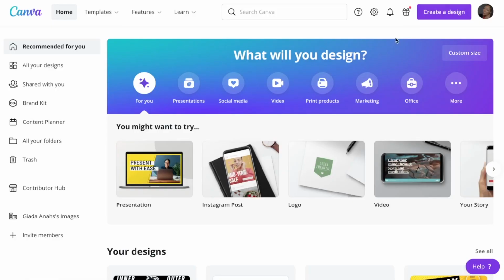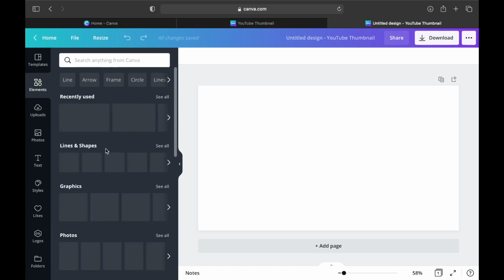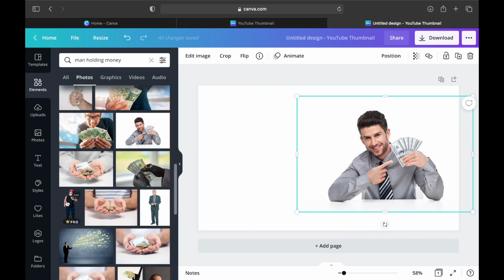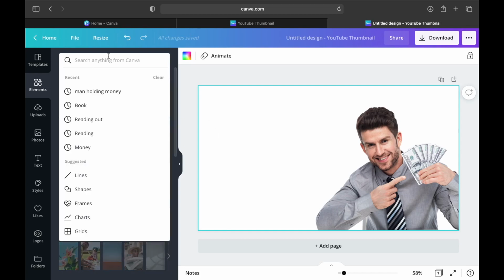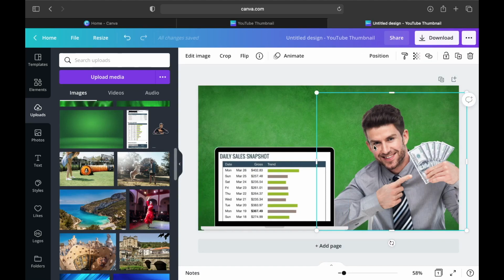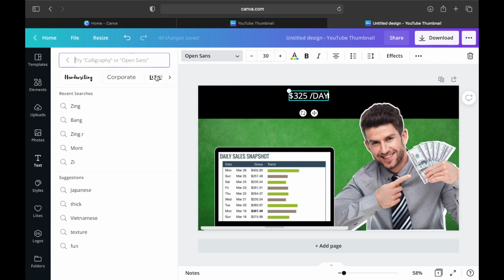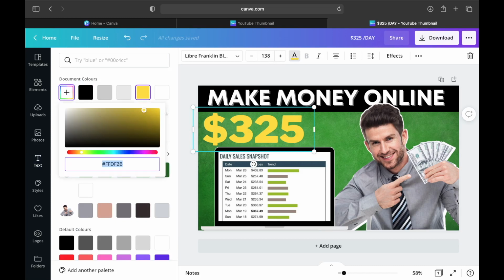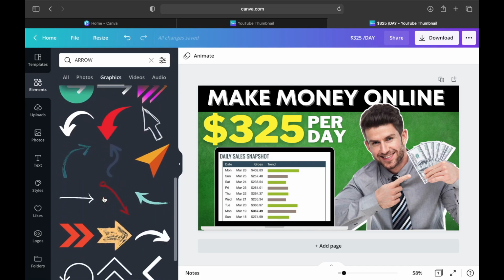How To Design High Converting Thumbnails With Canva (Canva Tutorial)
Having a high converting thumbnail is absolutely essential if you want to go viral on YouTube.
With all the competition out there, you need to have an eye catching design that stands out to your audience.
In this video, I will be giving you easy tips to make sure you get the highest click through rate  along with a mini step by step tutorial where I get hands on and show you how I design my make money online & business niched thumbnail.

FREE TOOLS  -
✅ MY FIVERR

Join me on my Glo Up Journey!